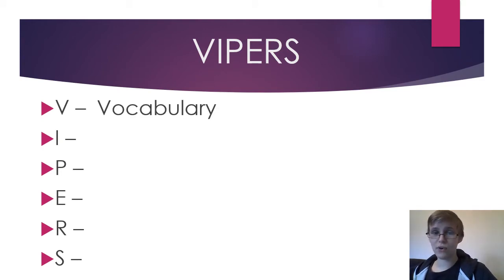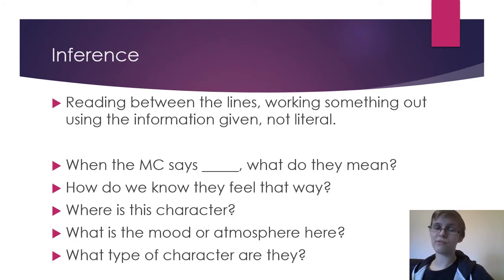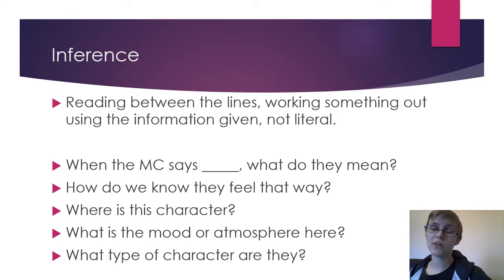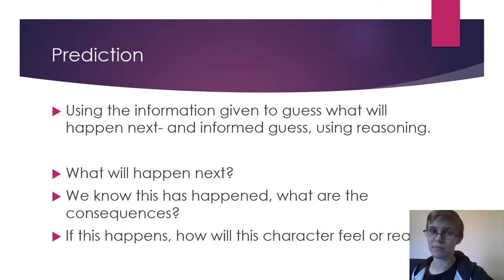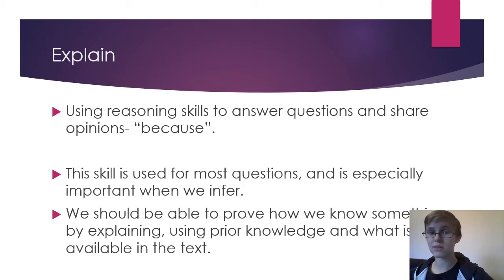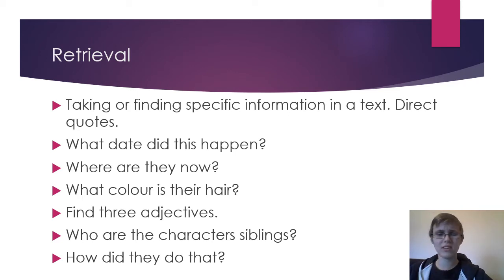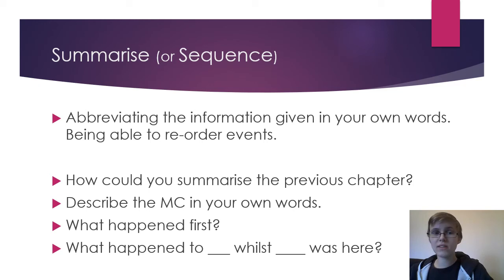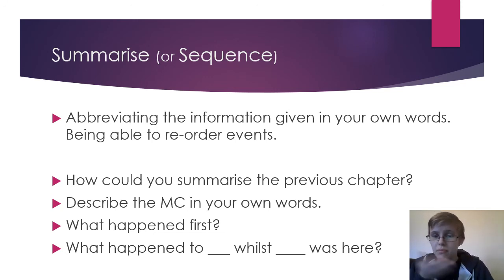Guided Reading- VIPERS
In this video we look at the Guided Reading "VIPERS" used in school:
V- Vocabulary
I- Inference
P- Prediction
E- Explain
R- Retrieve
S- Summarise

These will be used in Guided Reading lessons to help us answer key questions about a text.
This video explains what each means and gives an example of questions which could be asked.
These are things you will likely be thinking about when reading and trying to understand or find information in a text, we've given them names to help work out what you struggle with and to get you to figure out which skill you are using.

Please email your teacher if you have further questions.